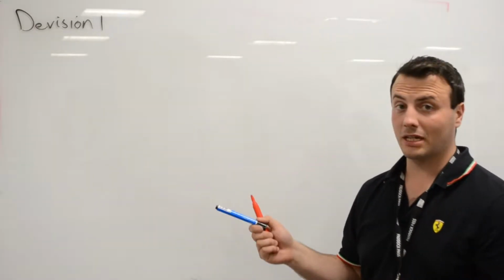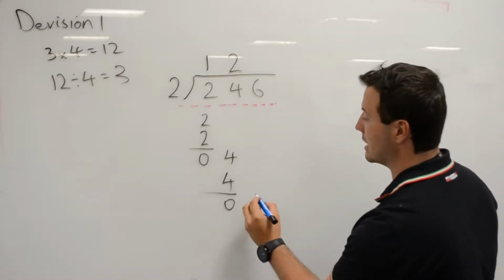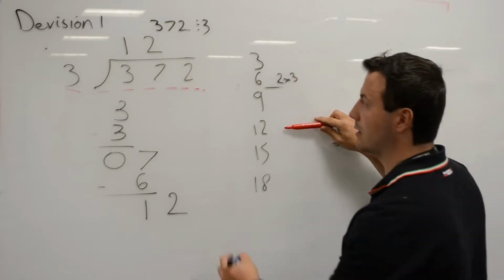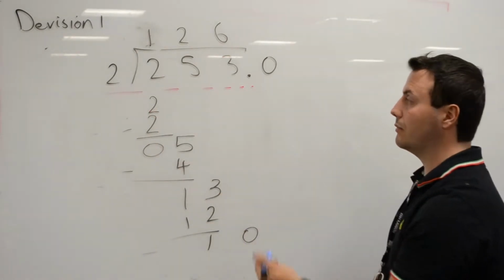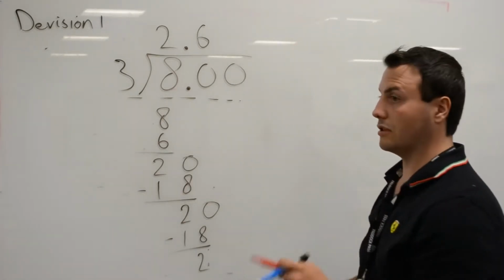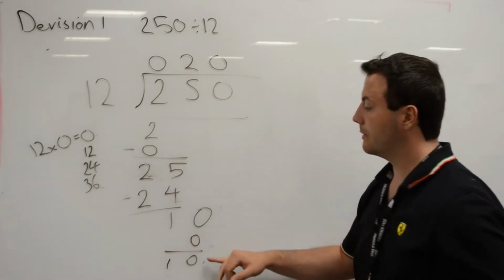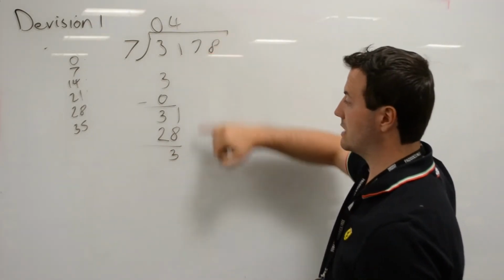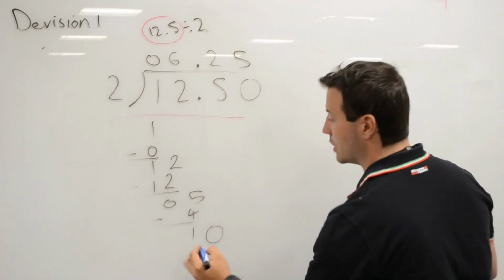Division 1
A Basic look into Long Division